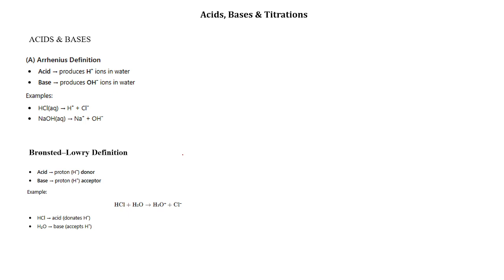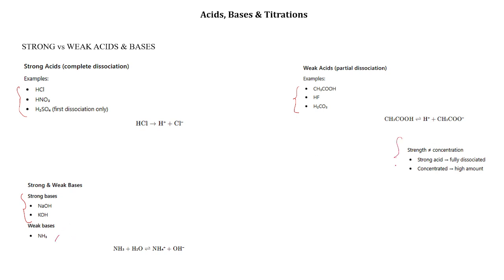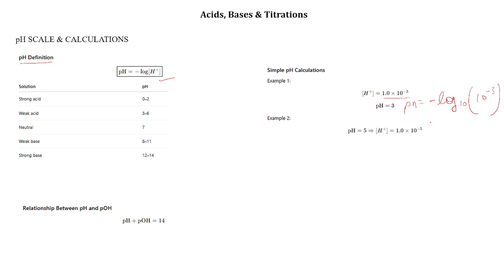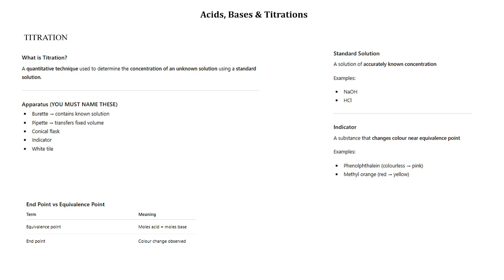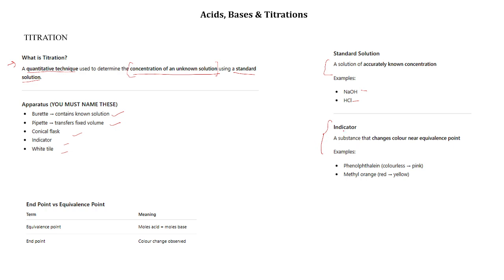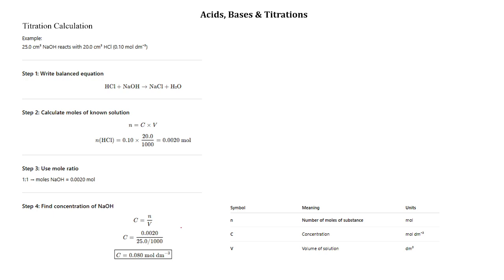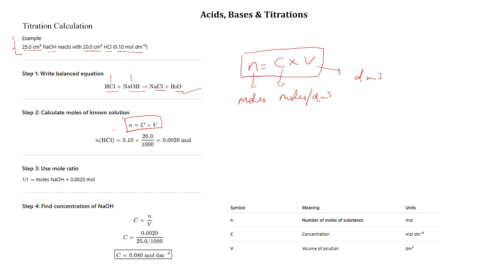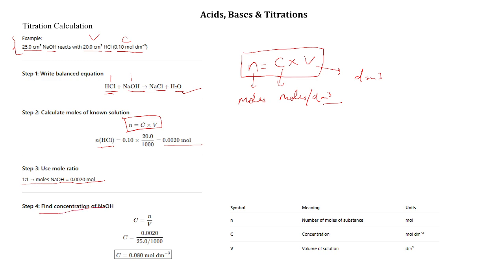Basics of Titration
Some important points and calculations